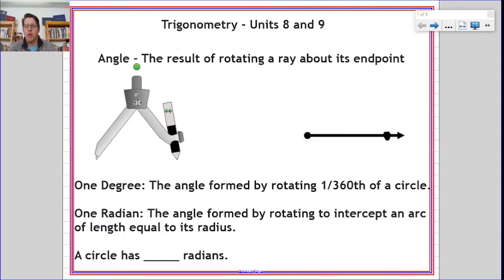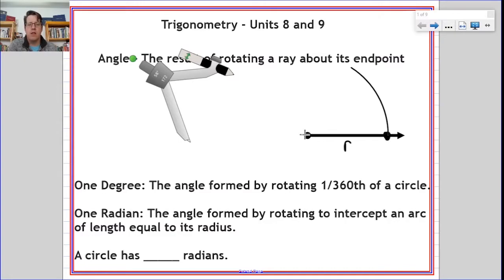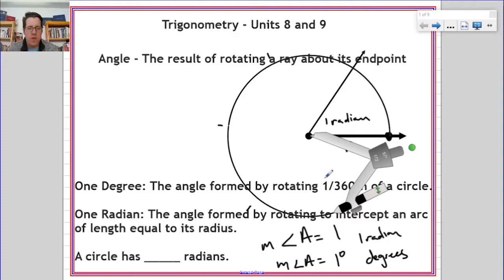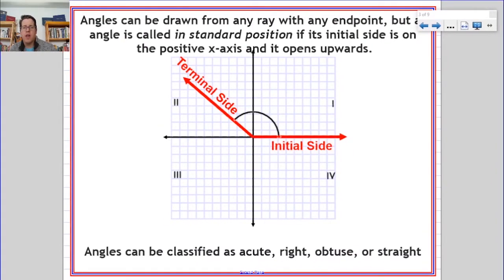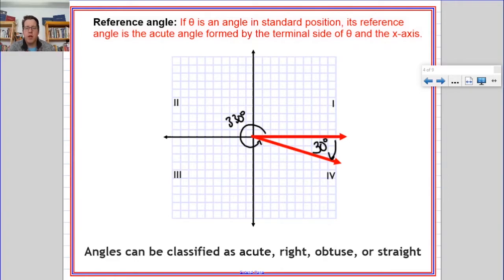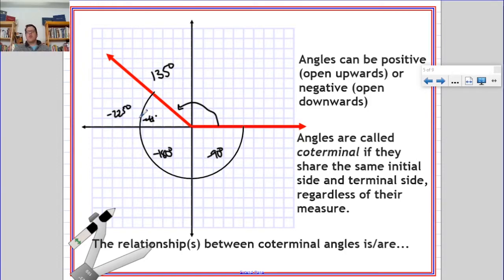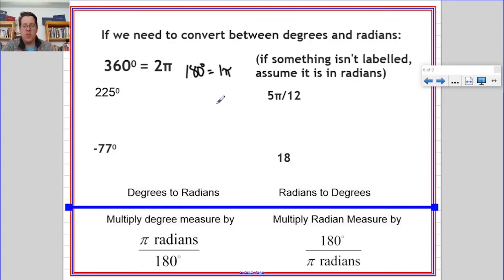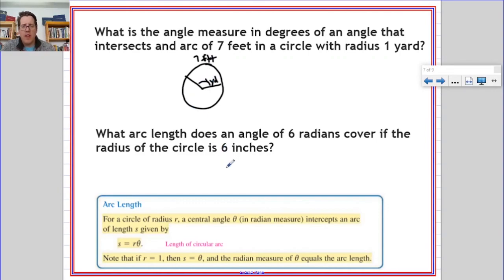Intro to Trigonometry Video 1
Intro to Angles and their measures